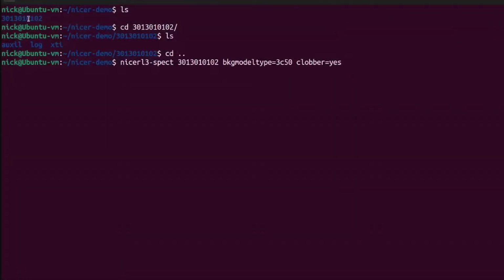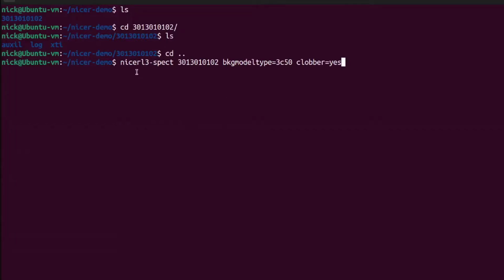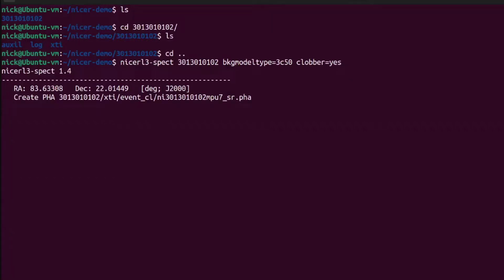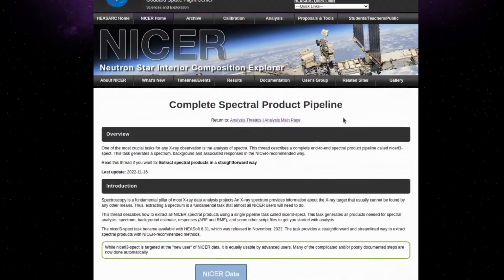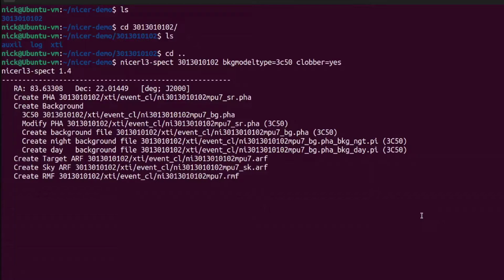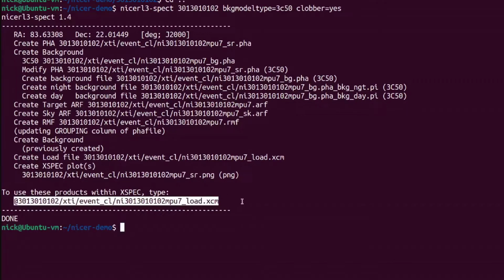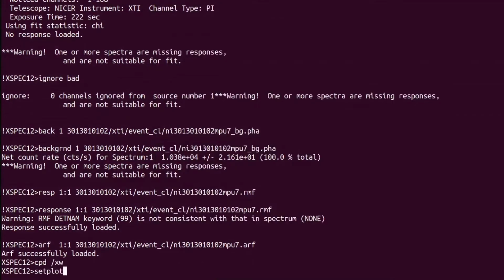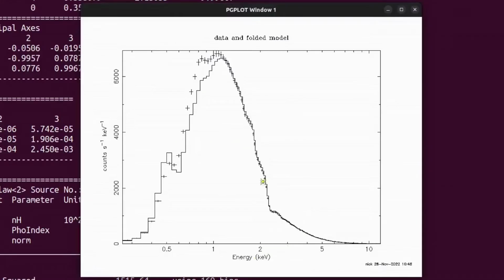Generating Spectral Products with nicerl3-spect - NICER Data Analysis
In this video I we discuss how to generate spectral products for NICER data with nicerl3-spect.